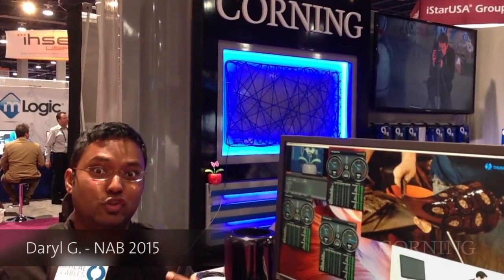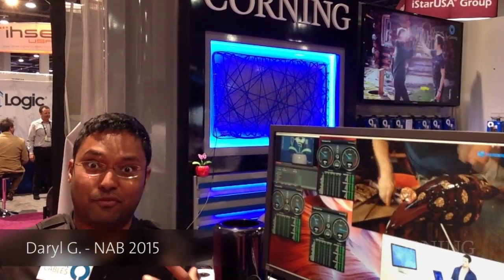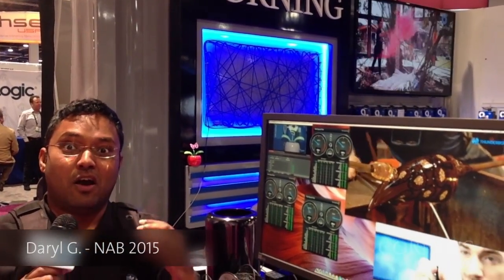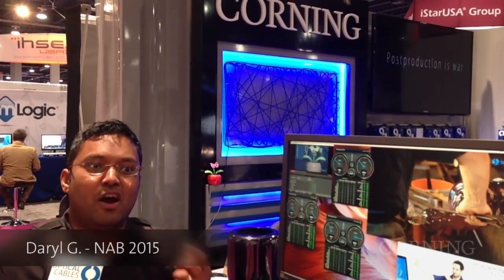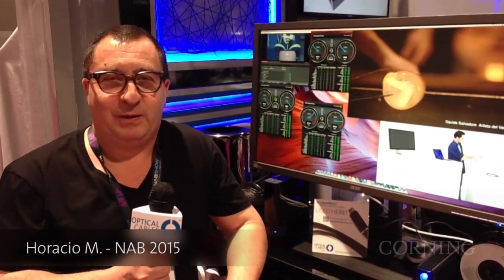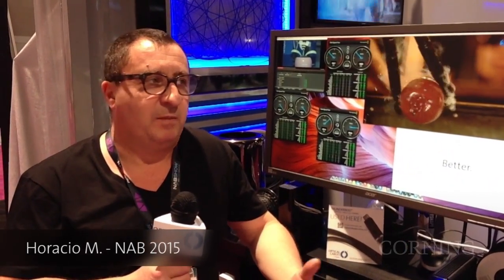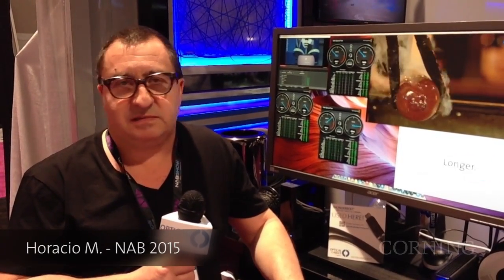NAB 2015 – What Interests you about Optical Cables by Corning?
Find out the many ways that Optical Cables can improve your work environment.